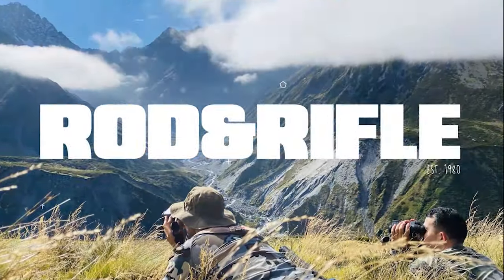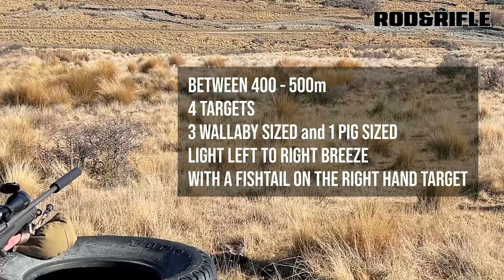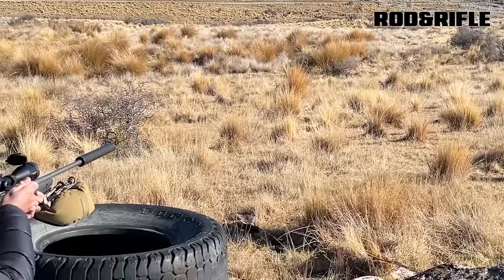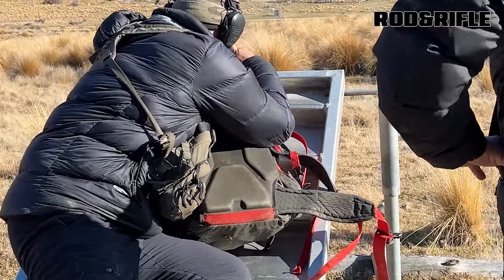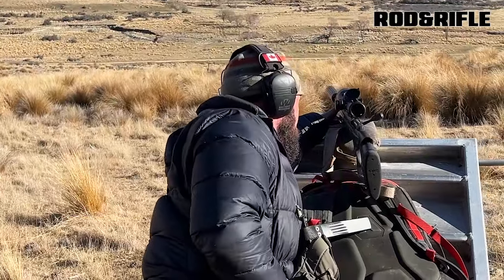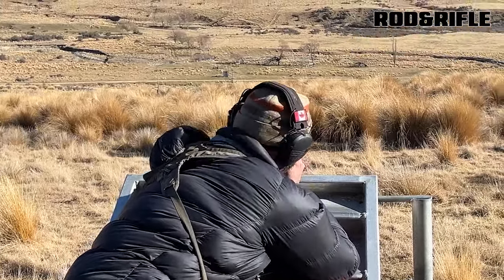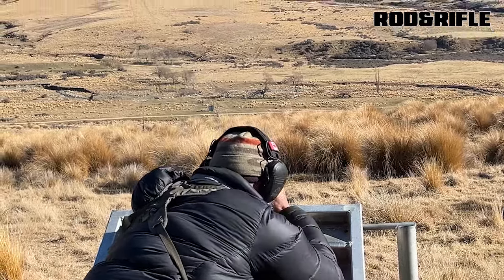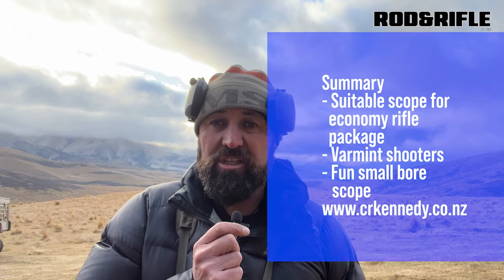Accura Tracker 3-18X50 Riflescope Review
If you've ever wondered if those mid priced scopes hold up to the rigours of kiwi hunting and want to know how they perform in the field ? Then check out our video review of the Accura Tracker 3-18X50 Riflescope.

Rod&Rifle is dedicated to hunting, fishing and related outdoor sports, check us out